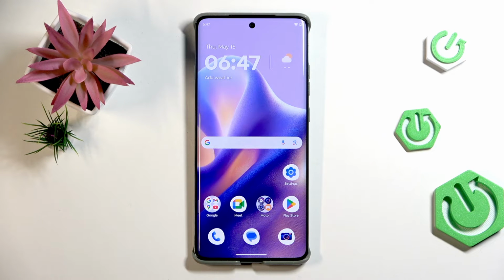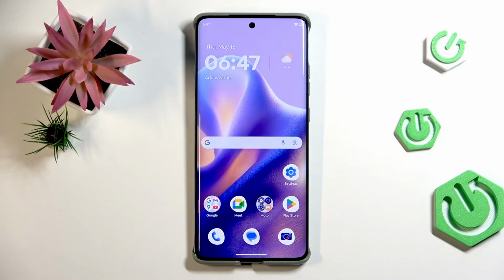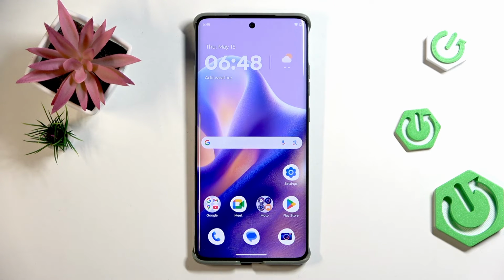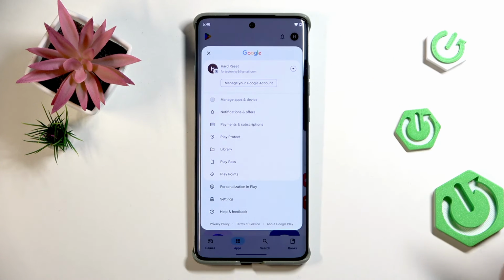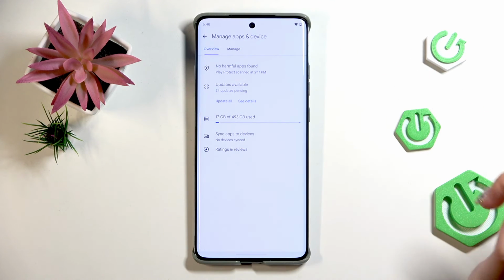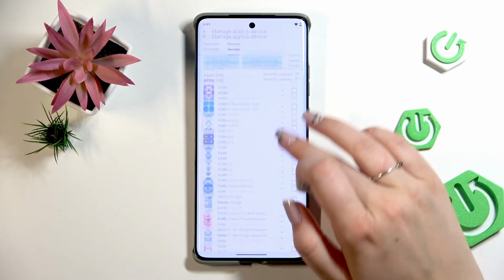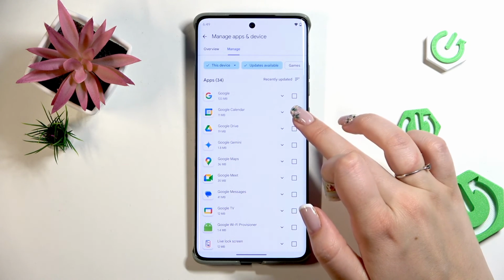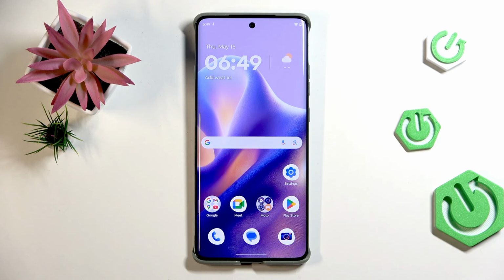MOTOROLA Edge 60 – How to Update Apps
Keeping your apps up to date on the MOTOROLA Edge 60 is important for security, performance, and access to the latest features. In this video, you’ll learn step-by-step how to update apps on your MOTOROLA Edge 60 using the Google Play Store. We’ll show you how to check for available updates, update all apps at once or select specific apps, and explain why a Wi-Fi connection and Google account are required. Follow along to make sure your MOTOROLA Edge 60 always has the newest versions of your favorite apps.

How to update apps on MOTOROLA Edge 60?
How to check for app updates on MOTOROLA Edge 60?
How to update specific apps on MOTOROLA Edge 60?

0:00 Introduction and requirements
0:18 Connect to Wi-Fi and add Google account
0:36 Open Google Play Store
0:52 Access Manage Apps & Device
1:10 View available updates
1:26 Update all or select specific apps
1:52 Complete the update process
2:04 Outro